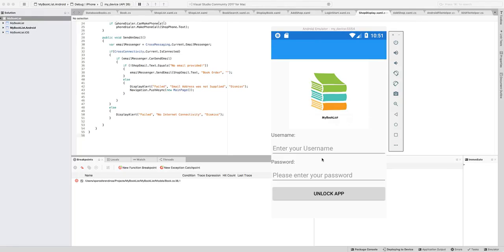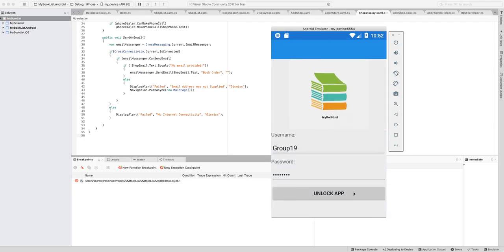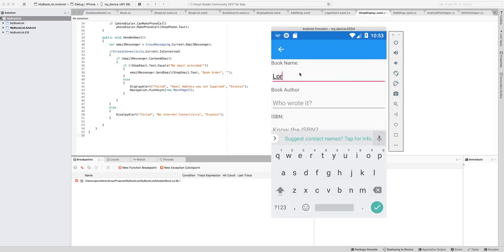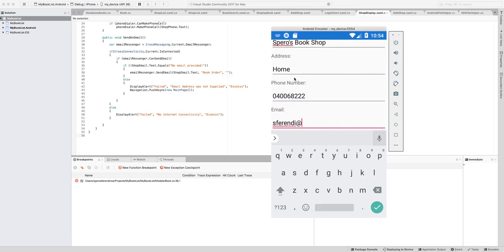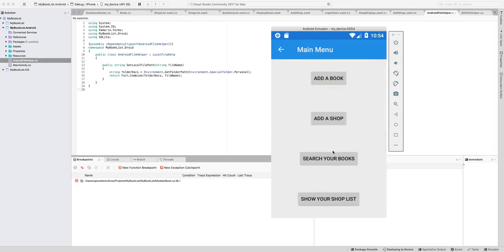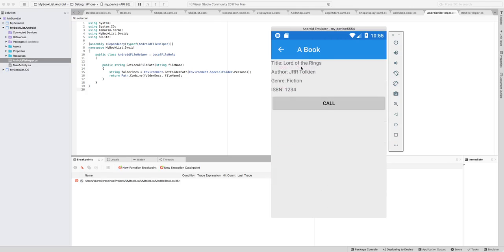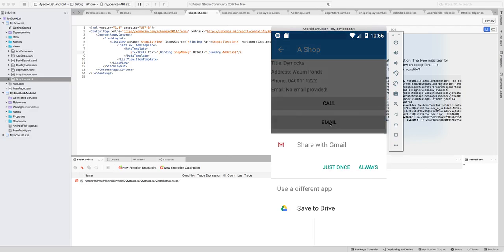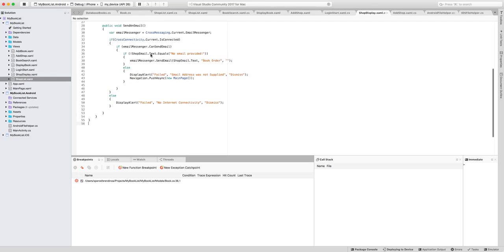Group 19 - Project 2 (SIT313) - App Demo (Final)